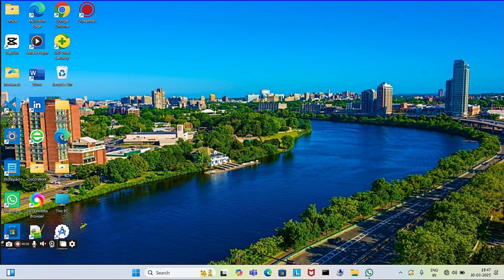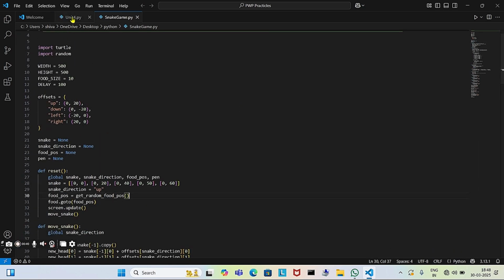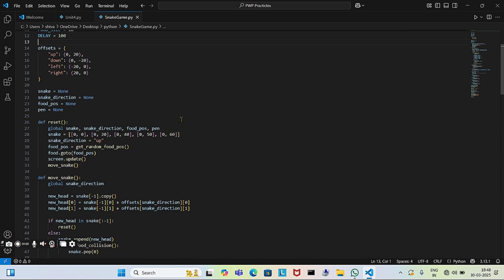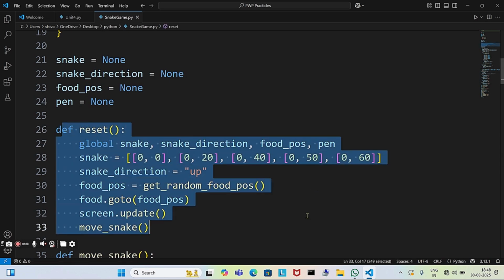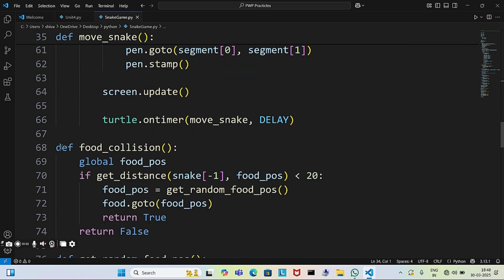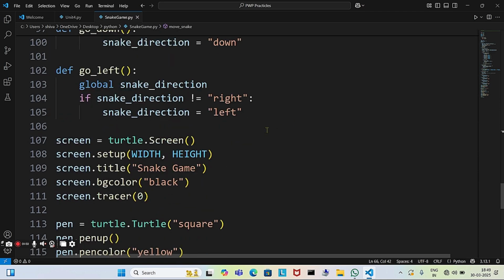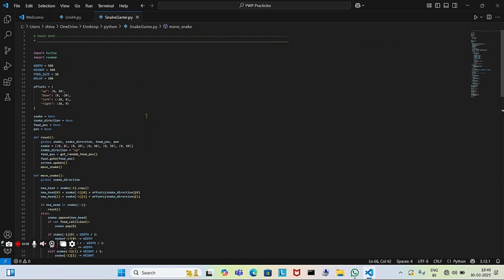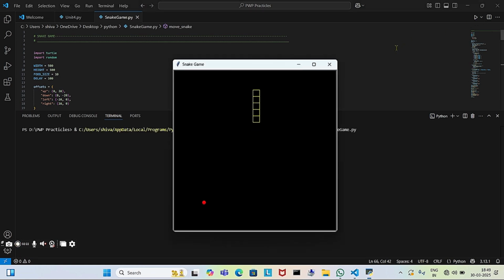SnakeGame Using Python | Python Programming | Shivam Dipte